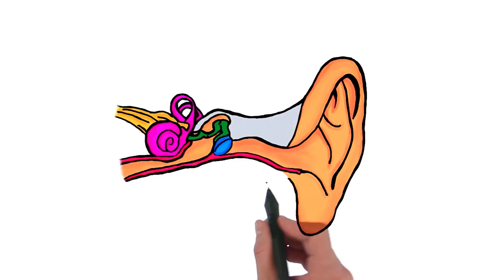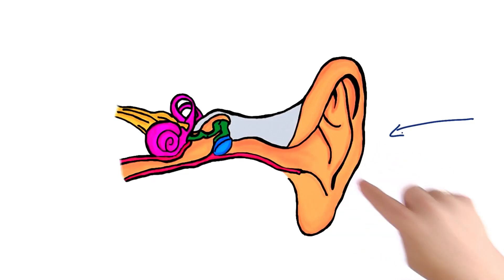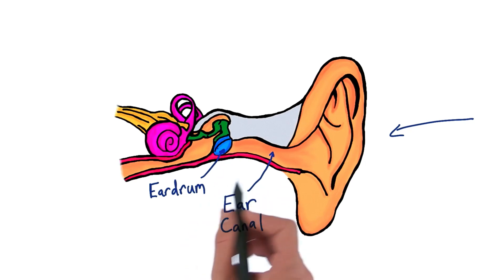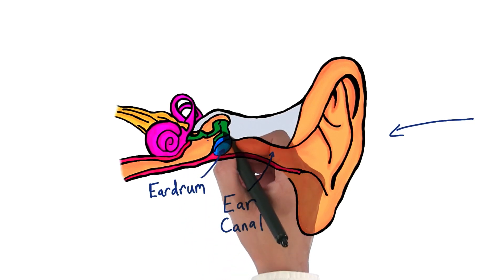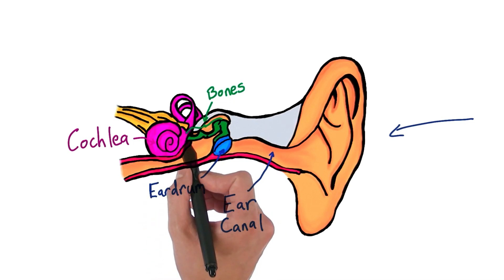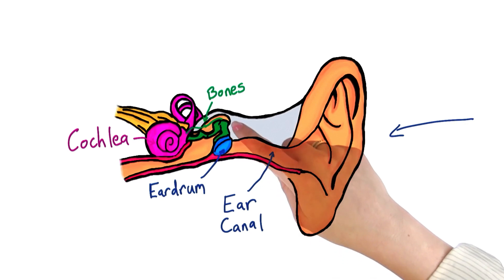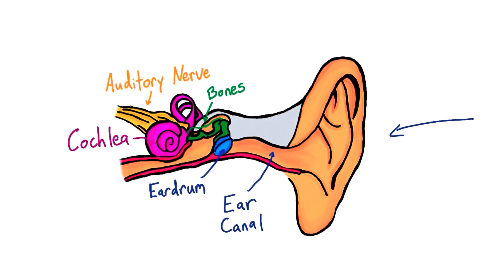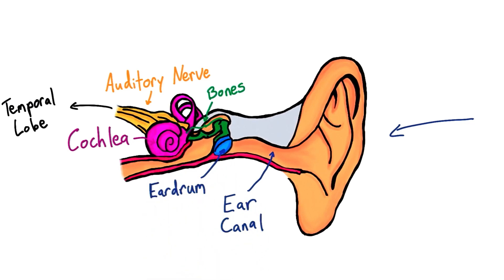Parts of the ear - Intro to Psychology